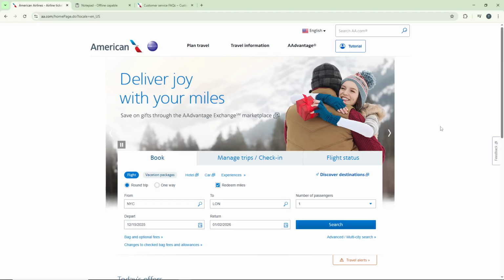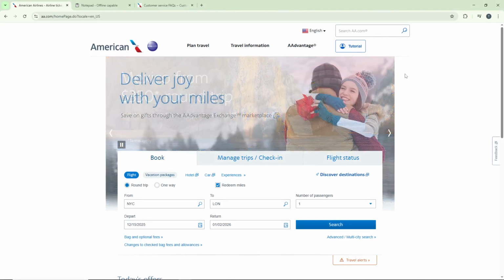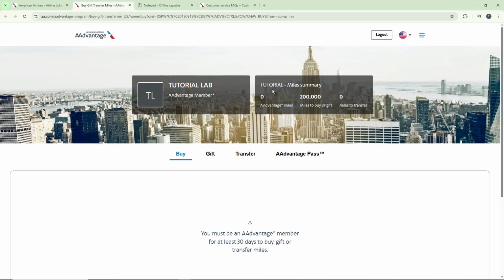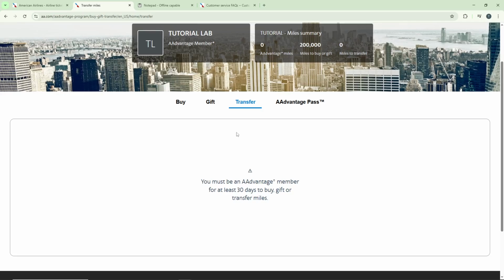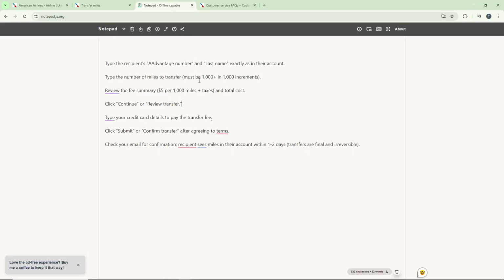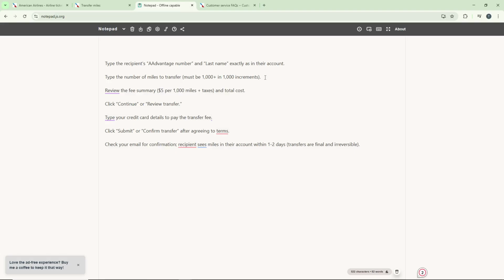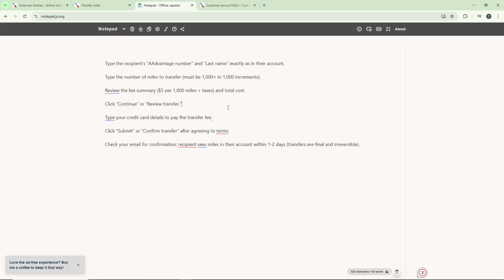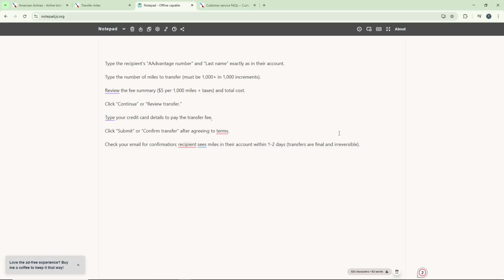How To Transfer American Airlines Miles To Another Person (Tutorial 2026)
Along the way, you'll learn transfer American Airlines miles to family, send AAdvantage miles to another person, gift American Airlines points to friend, share American Airlines loyalty points, move AAdvantage miles between accounts, process for transferring AA miles, tutorial to transfer American Airlines points, guide on sending AA miles to others, how to share AAdvantage frequent flyer miles, can I give my AA miles away, steps to transfer AAdvantage points, official way to transfer American Airlines miles